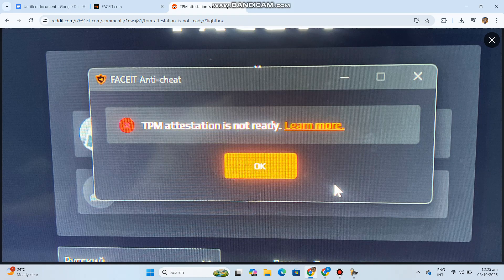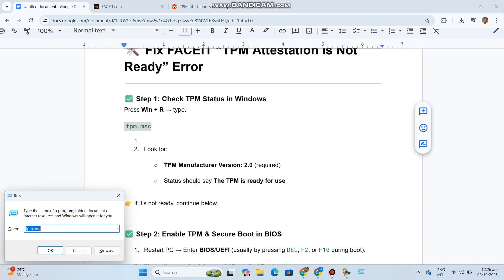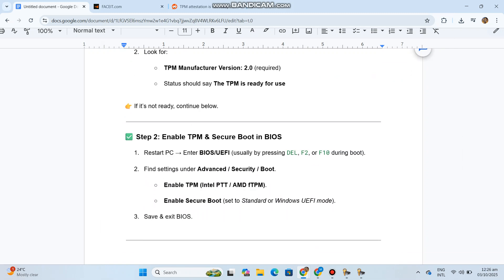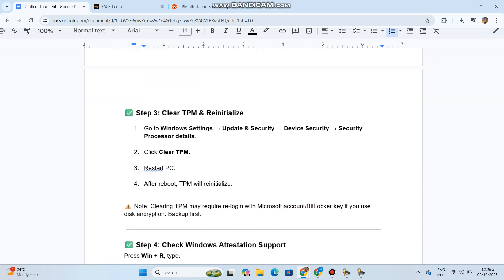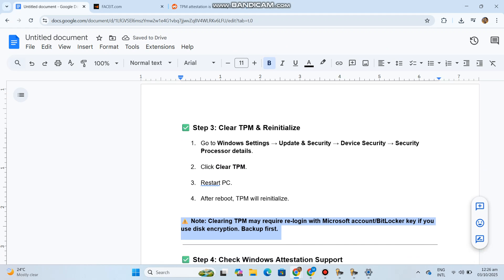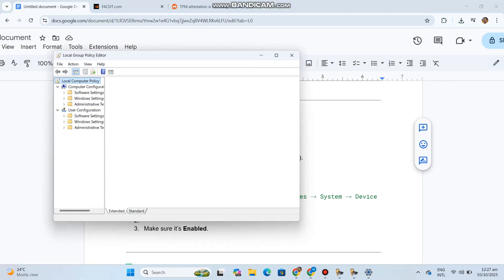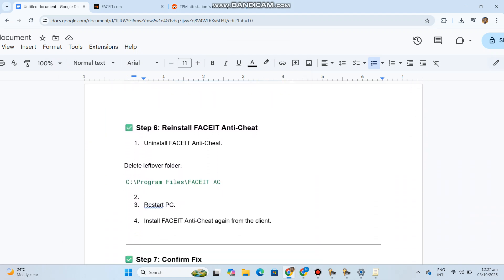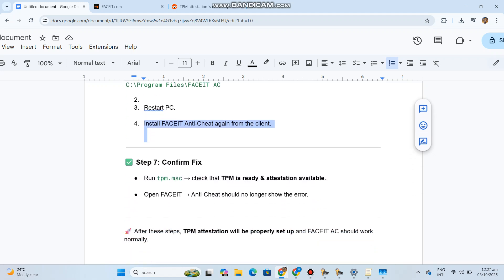Fix FACEIT “TPM Attestation is Not Ready” Error | Step-by-Step Guide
Getting the “TPM Attestation is Not Ready” error on FACEIT Anti-Cheat? ✅ Learn how to enable TPM 2.0, Secure Boot, and fix attestation issues in BIOS and Windows to recover your FACEIT account fast.